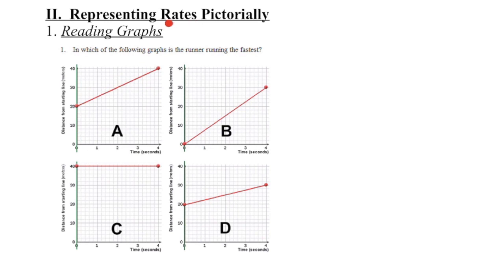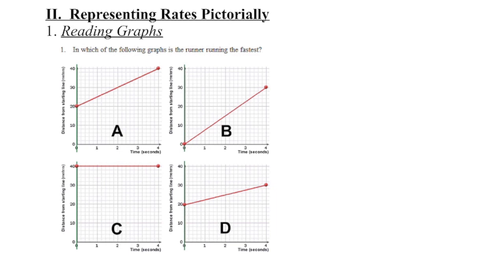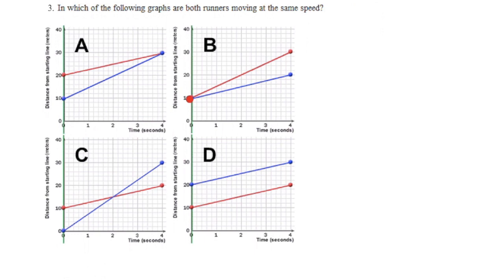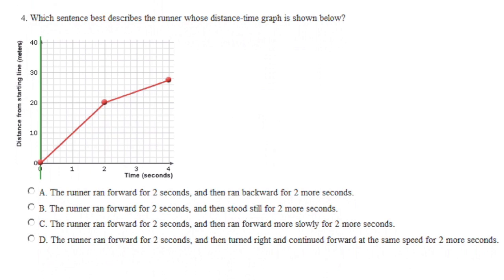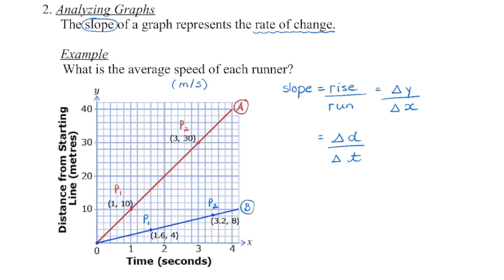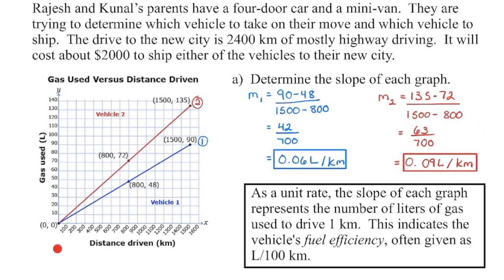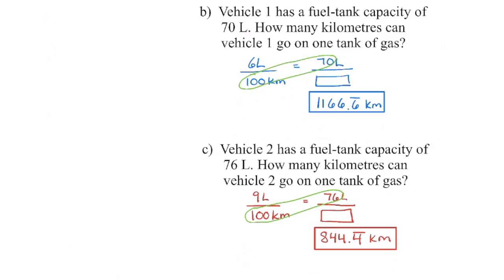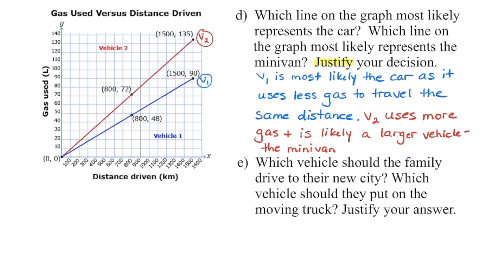Math 20-2: Representing Rates Pictorially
Graphs can be used to visually compare rates.
1.  Introduction - reading graphs:  00:04
2.  The slope of a linear graph can be used to determine:
     a)  speed:  3:49
     b)  fuel efficiency:  5:12